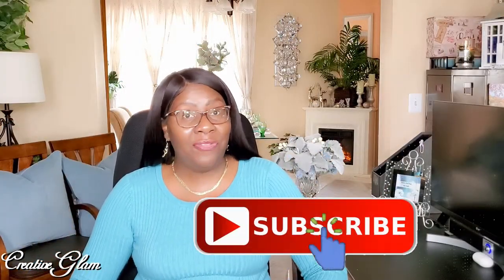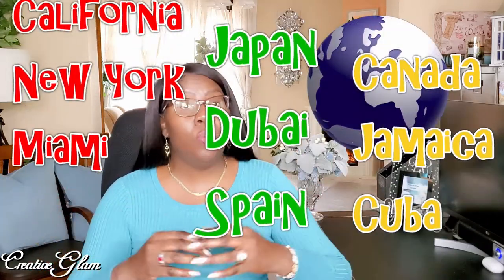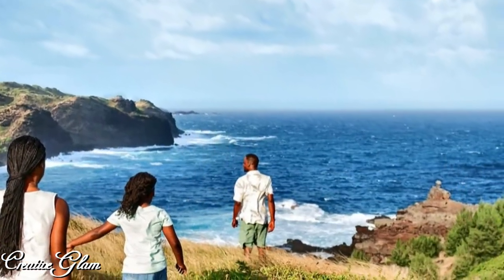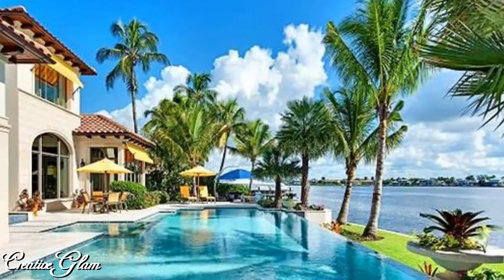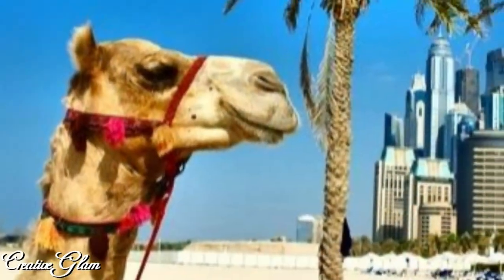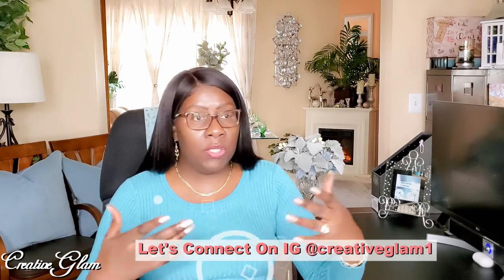Budgeting Savings Idea For Travel in 2020 || Getting Started || Saving For Travel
Hi Guys! 💖 Today I will share my Budgeting Savings Idea For Travel in 2020 I hope you enjoy. I love What I Do and I Do What I Love. 💖

📷 Lighting Kit